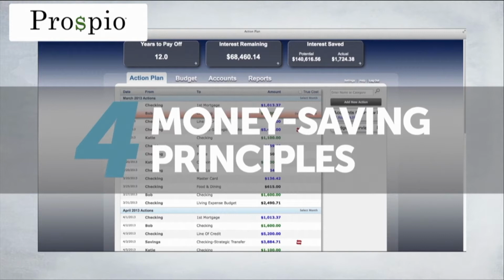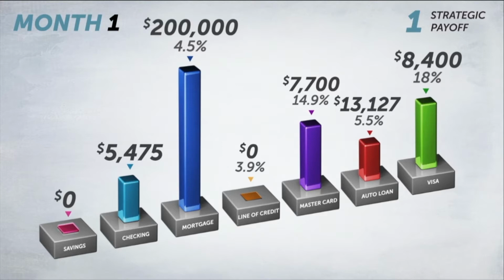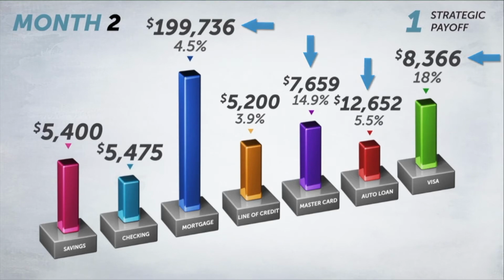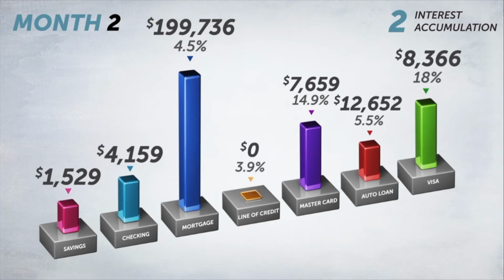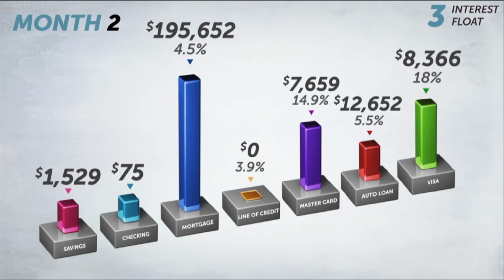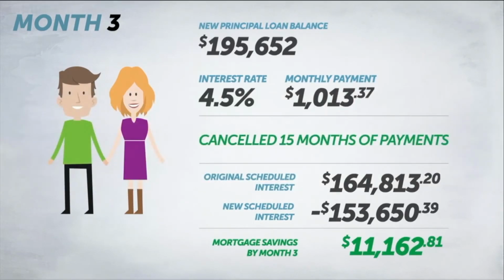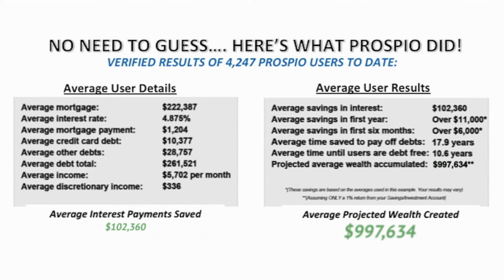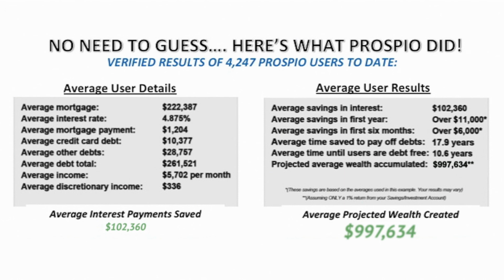Prospio Example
Trivesta Founder and CEO Joe Cherry explains how Prospio works.